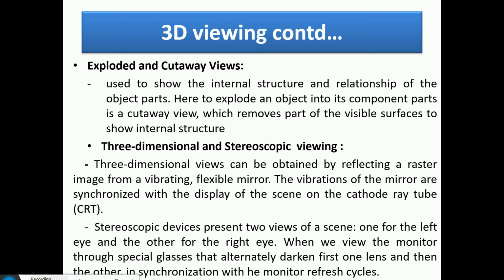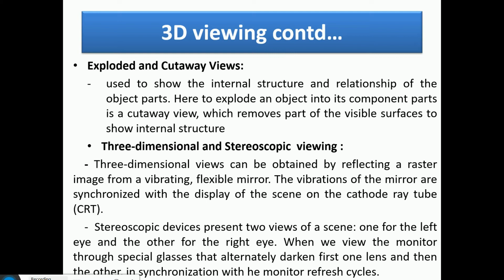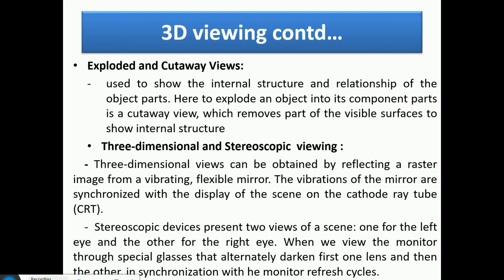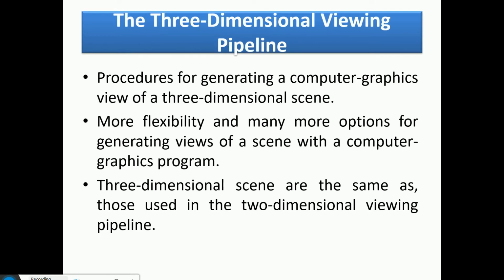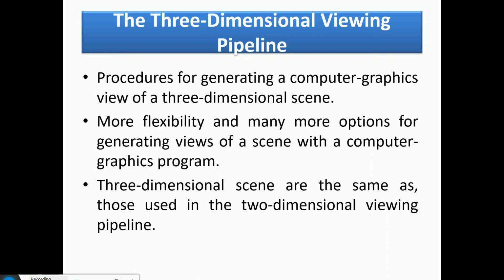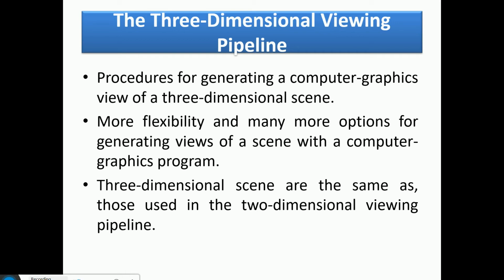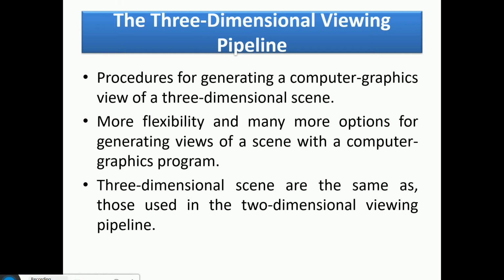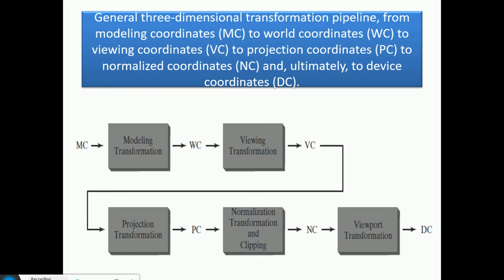Computer Graphics The Three Dimensional Viewing Pipeline